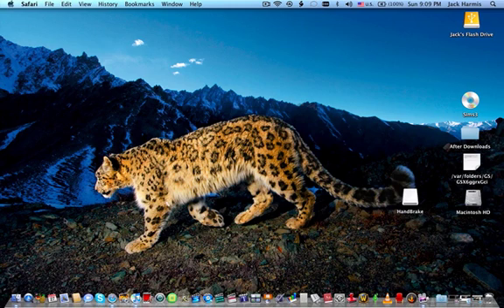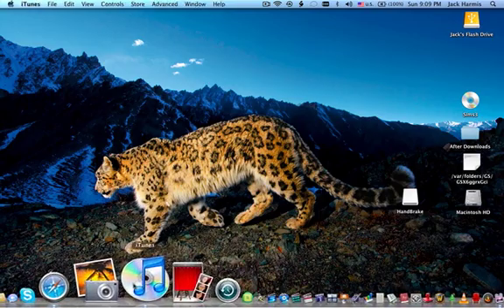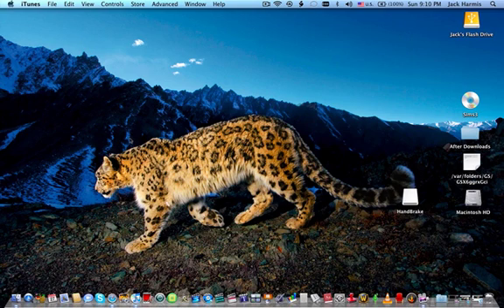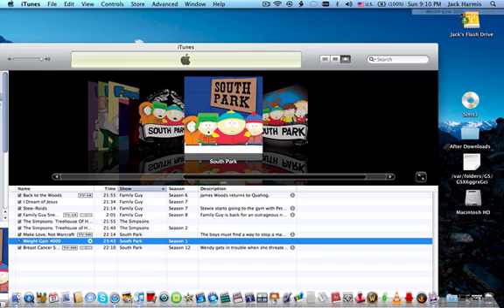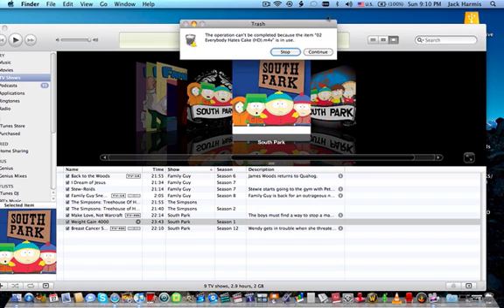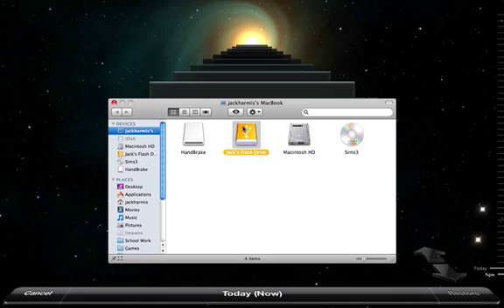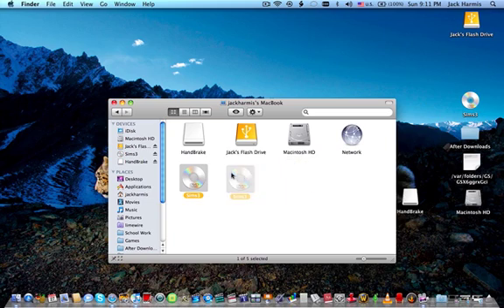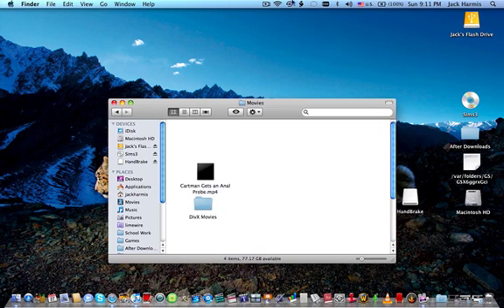Basic Time Machine Tutorial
A special tutorial requested by: TheHelpTech. In this video I'm showing others how to use Time Machine for backing up files in Mac OS X.

P.S. Sorry I was talking a little too fast, it's pretty easy to use Time Machine.